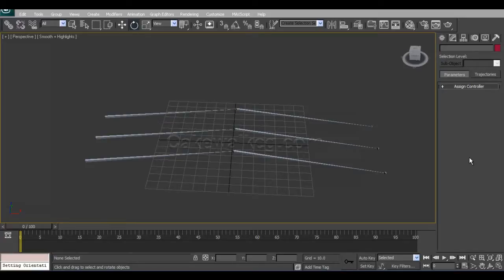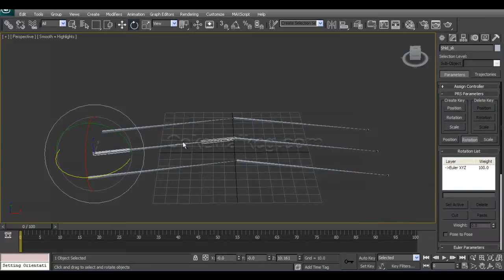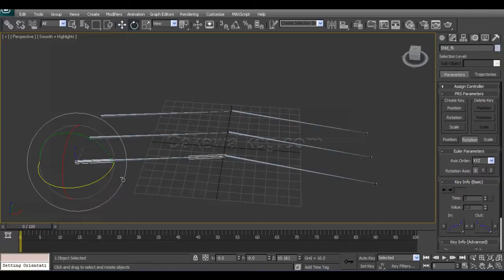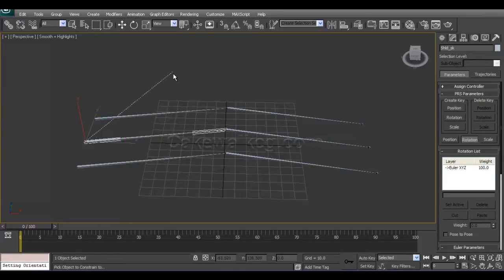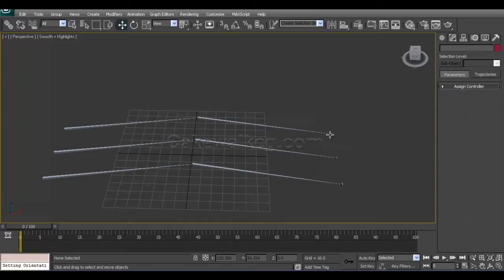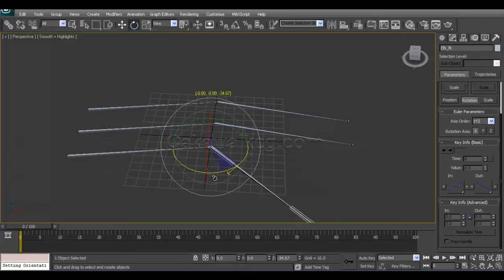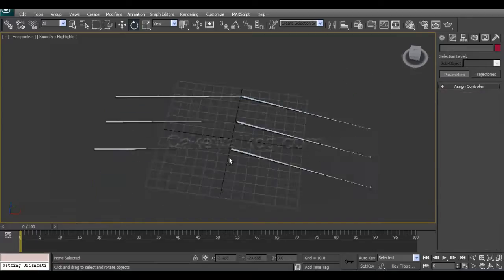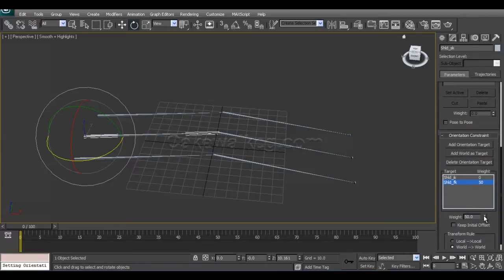Rigging in 3ds Max Chapter 11 IK FK Switch Part 1 YouTube